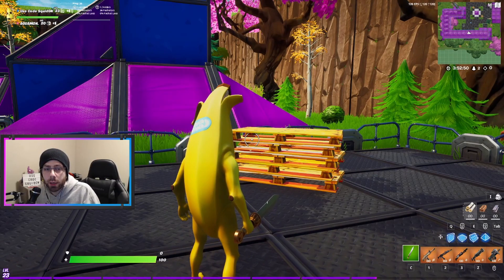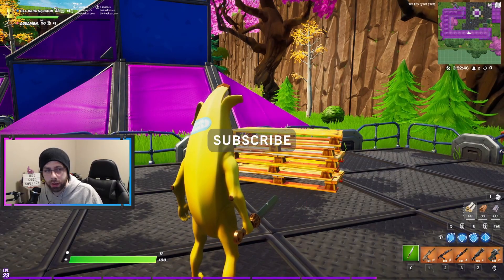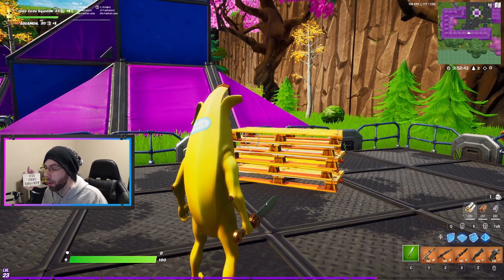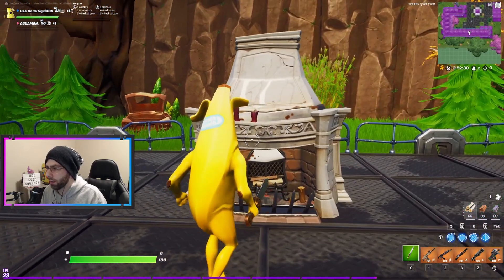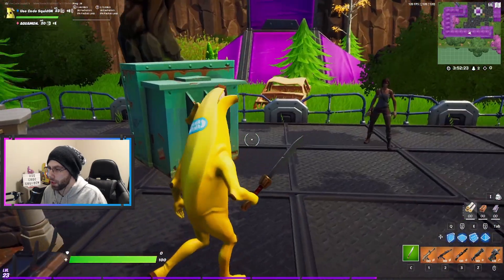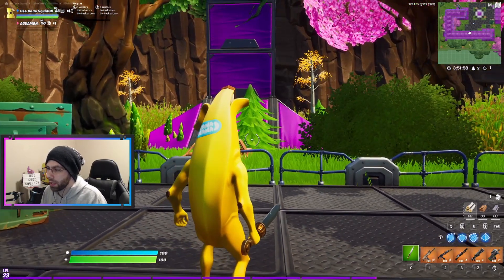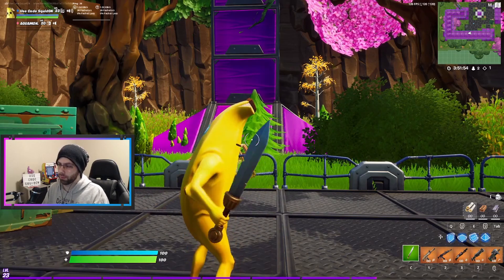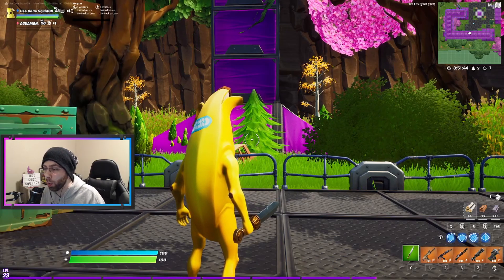Gladius of Potassius Sound Test & Gameplay - Fortnite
Use Code SquidGN on Fortnite, Rocket League, Rogue Company and any other game on the Epic Store!